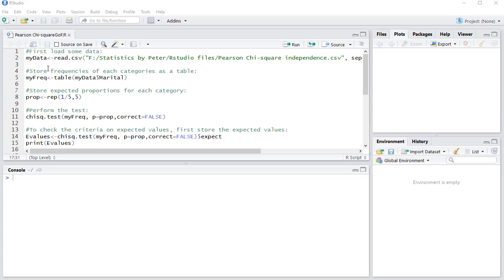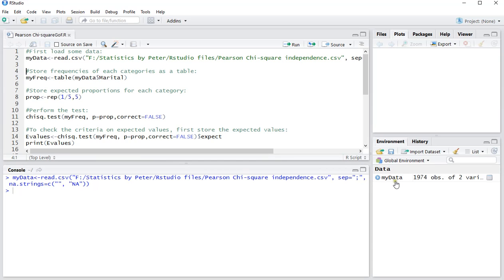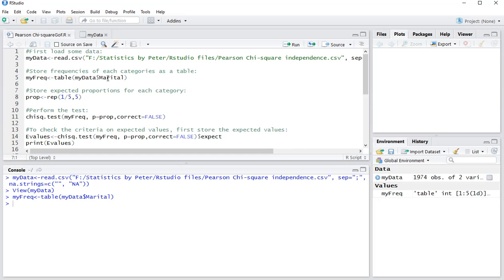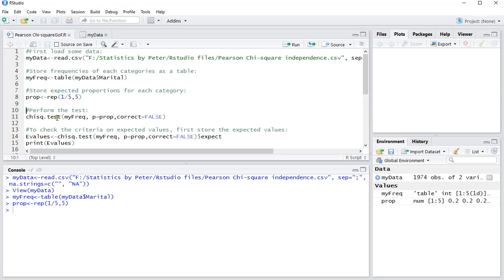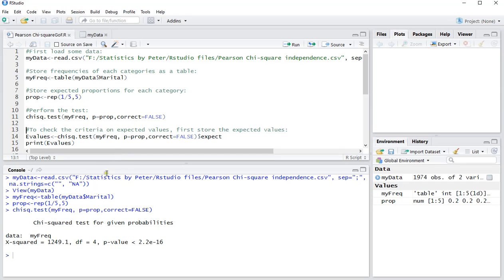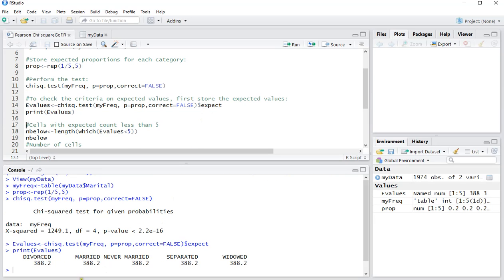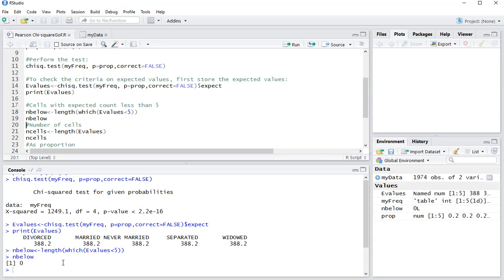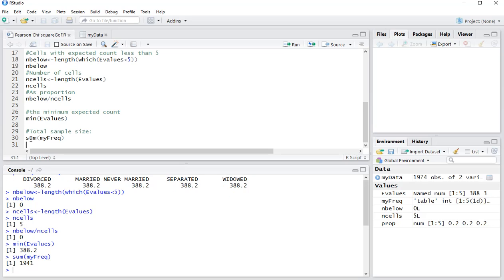R - Pearson chi square goodness of fit (base)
Instructional video on how to perform a Pearson chi-square goodness-of-fit test with R.